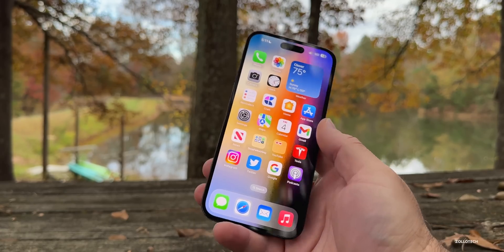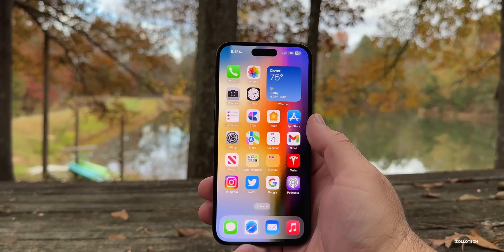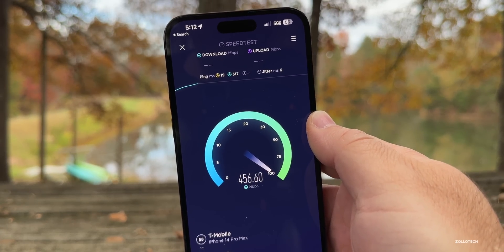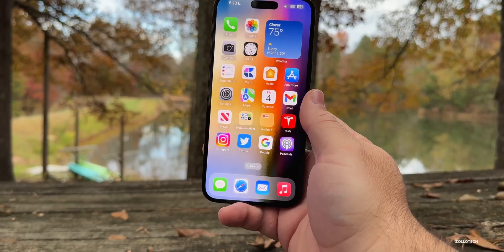iOS 16.2 Beta 1 - Even More Updates and Changes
iOS 16.2 Public Beta 1 released and iOS 16.2 Beta 1 is out to Developers along with iOS 16.1 over the past couple of weeks. With iOS 16.1and iOS 16.2 Public Beta 1, there are even more updates and changes that have been found since the iOS 16.2 Beta 1 is Out video. In this video I show you more new changes in iOS 16.2 Beta 1 using the M2 iPad Pro 12.9 and iPhone 14 Pro Max.

This is also the Weekly iOS 16.2 Follow Up Review (A Few Days Later ) of iOS 16.1 Public Release and iOS 16.2 Beta 1 going over Battery life, bugs, iOS 16.2 Beta 2 Release and iOS 16.1.1 Release Date.

***Chapters***
00:00 - Everything New
00:45 - New Features, Changes and Updates
03:53 - Apple Holiday Season
04:23 - Bugs
05:34 - Cellular, WiFi and Bluetooth Bugs
08:05 - 5G support in India
08:25 - iOS 16.2 Public Release
08:38 - iOS 16.1.1 Release
09:03 - No new Macs
09:27 - Folding iPhone
10:00 - Performance
10:24 - Battery life
11:34 - RAM Management
12:11 - Comments
13:08 - Conclusion

Gear I use:
🎥📷 CAMERA Used:

5 AirPod Tips and Features You Might Not Know

By fresk0 and modified by MarcusBremen on Twitter